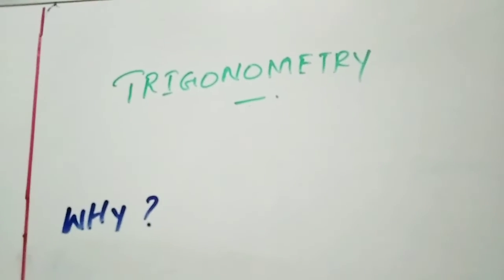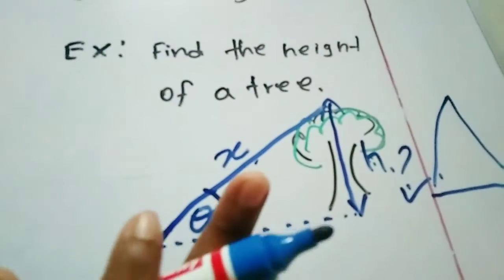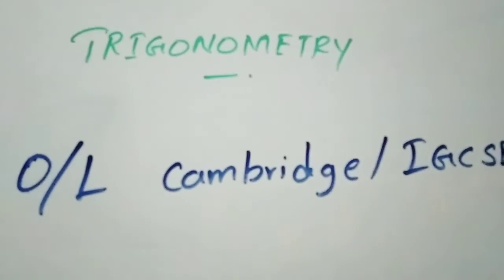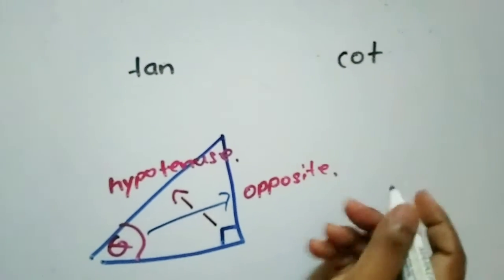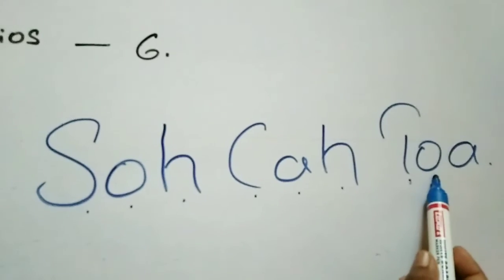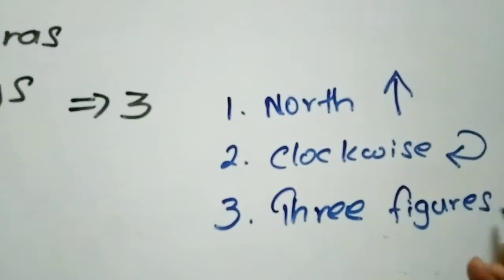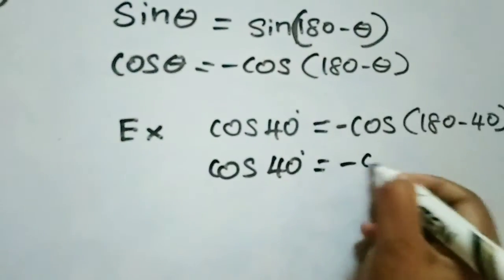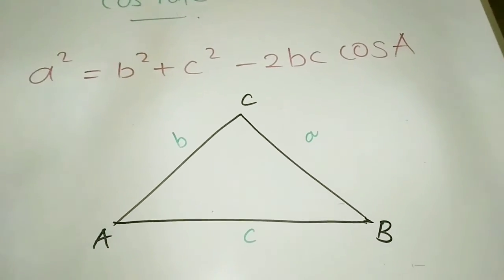Trigonometry for Cambridge / IGCSE O' LEVEL MATHS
Short explanation about syllabus outline ( TRIGONOMETRY)